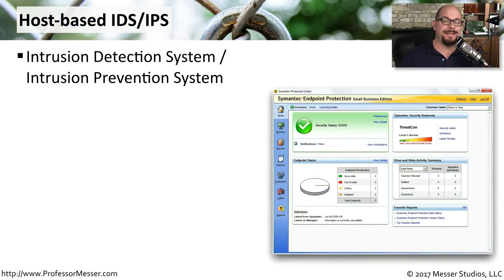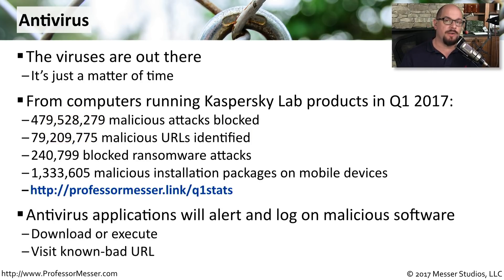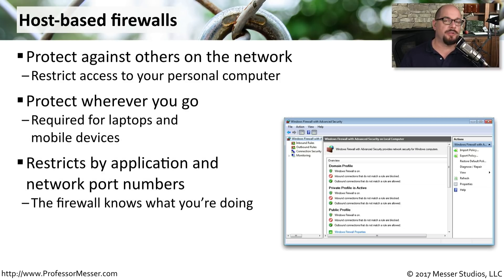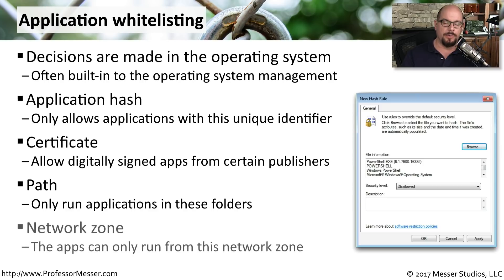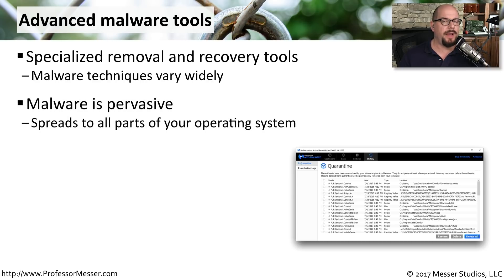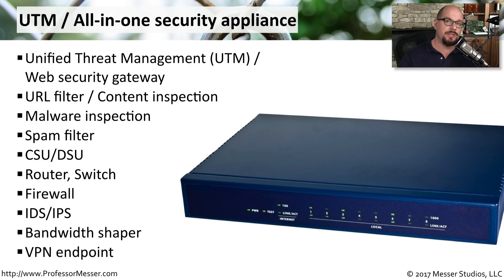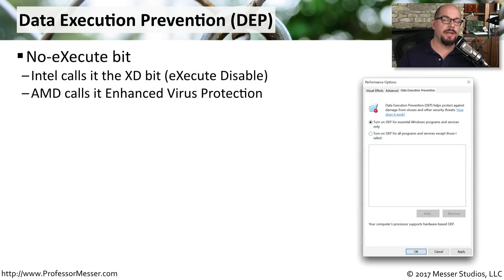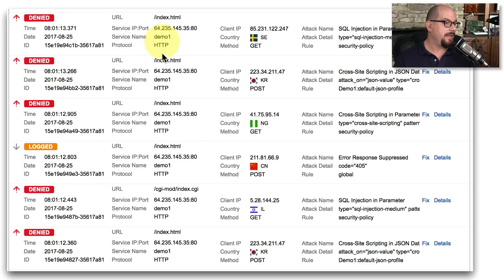Analyzing Security Output - CompTIA Security+ SY0-501 - 2.4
If you work in IT security, then you’re examining the details inside many different log files. In this video, you’ll learn about the logs used by anti-malware, firewalls, UTMs, and more.